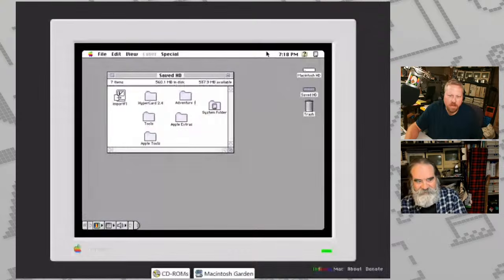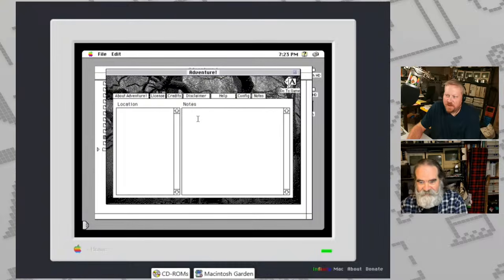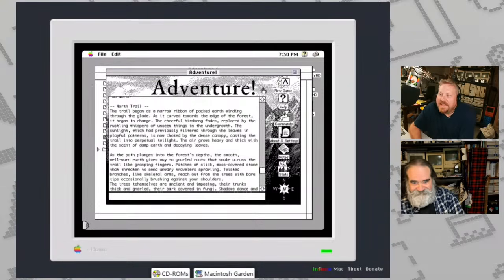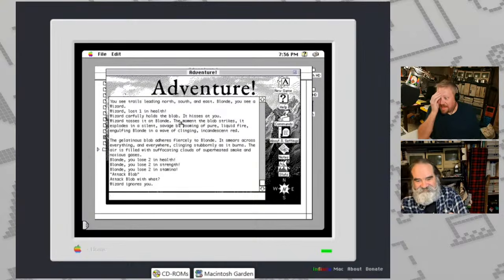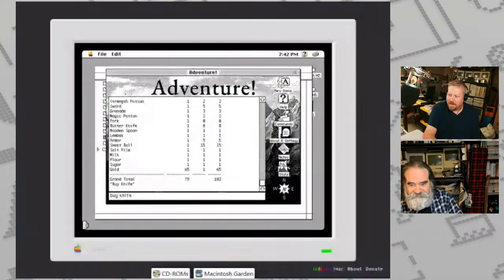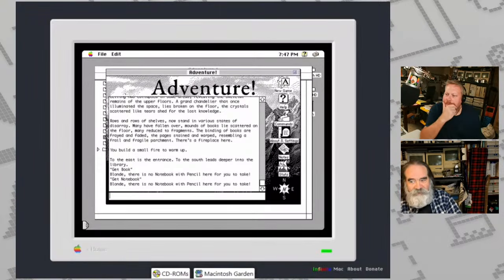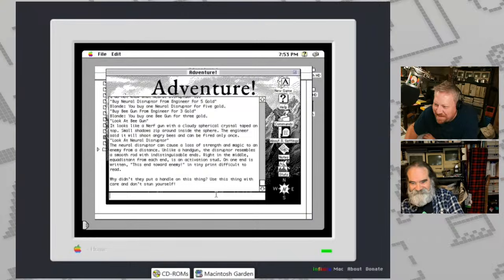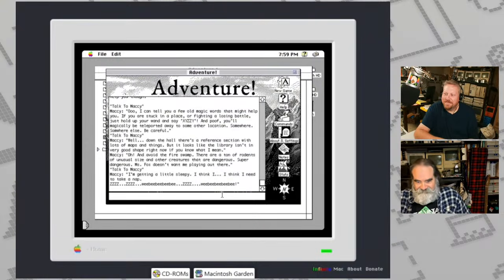Let's Chat about ADVENTURE with Eric's Edge!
00:00 - Introduction & Welcome Eric's Edge
02:05 - First Encounters with HyperCard in College (1988)
04:08 - Senior Study LabVIEW-Style Project & 4D Database Stacks
04:45 - World Builder, Silicon Beach Software & Enchanted Scepters
06:35 - The Genesis of the Project: VCF Midwest Panel & Scope Creep
08:08 - Building an Adventure Engine & Writing a Custom Stack Editor
10:25 - Danny Goodman References & Experimenting with LLM Coding
13:45 - Unboxing the Deluxe Physical Edition: Box, Manual & Feelies
15:05 - mini vMac Setup, Platform Builds & The Cloth Map
18:25 - "Never Trust a Duck in a Dungeon" (Munchkin Lore)
19:40 - Setting Up the Browser Demo & Rich Audio Features
22:08 - Game Intro: The Quack of Dawn & Credits
25:25 - Starting the Adventure: Hidden Glade & Meeting the Old Wizard
27:35 - Interacting with NPCs & Voice Lines
30:45 - Navigating North: Forest Twilight & The Merchant
32:45 - Checking Stats, Inventory & Free Wizard Ally Loot
35:20 - Equipping the Novice Cloak & Random Combat Encounter
37:10 - Wand Battles, Flower Sneezes & Overkill with a Grenade
38:40 - Looting the Wizard & Examining the Flame Strike
40:40 - Shopping with the Merchant: Buying Utensils, Armor & Stats Boost
45:25 - Exploring West: The Decaying Library
48:20 - Heading Deeper into the Ruins & Meeting the Engineer
49:40 - Buying High-Tech Weapons: Neural Disruptor & Bee Gun
54:15 - Using the Magic Lamp & Revealing Secret Chambers
55:30 - The Mac Lab: Booting the Dusty Macintosh
57:25 - Chatting with Mackie: Magic Words (XYZZY) & Fire Swamp Warnings
59:40 - Where to Buy Adventure (Ko-fi Digital Download & Physical Editions)
1:02:25 - Future Projects: Point-and-Click Mystery & Orient Express Theme
1:04:00 - Live Q&A: Community Voices, DLC & Targeting 68k Mac Plus Specs
1:05:00 - Emulation Options: Infinite Mac, SheepShaver, Basilisk II & Real Hardware
1:09:05 - Wrap Up & Thanking Eric's Edge